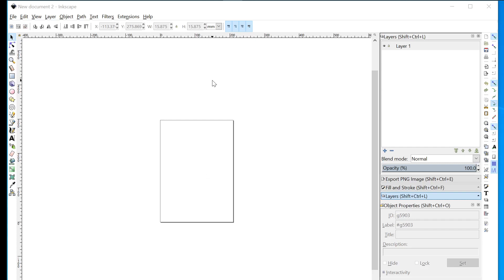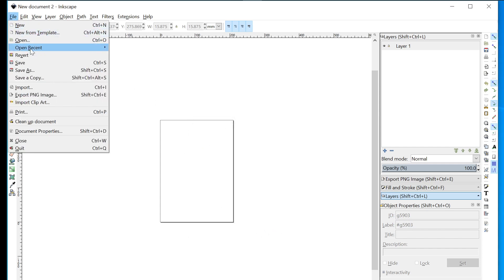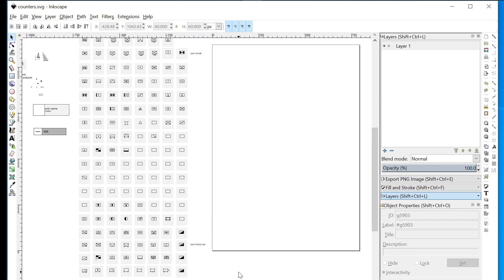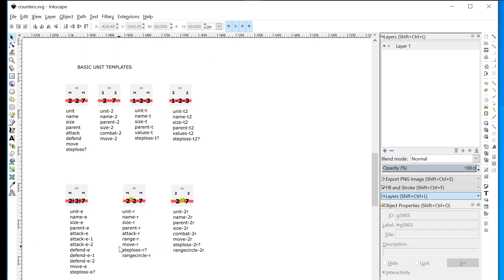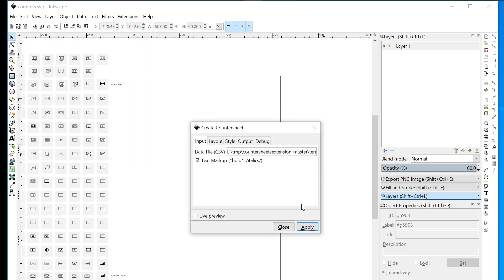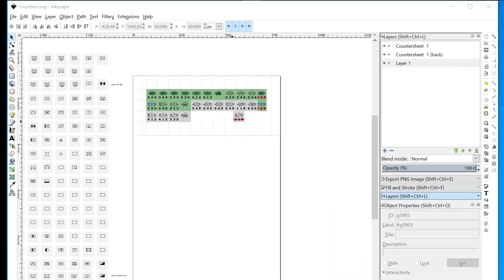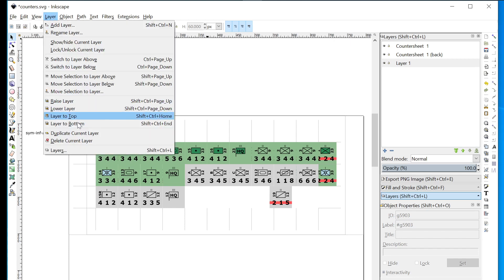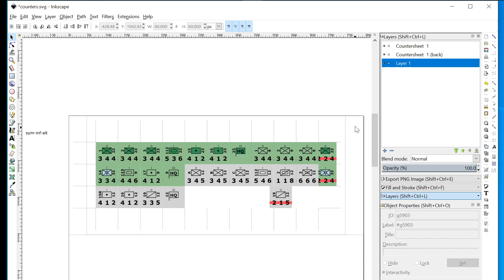Inkscape boardgame countersheet extension NATO template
Walkthrough of how to create a countersheet from the supplied template. More to come on how this fits together later